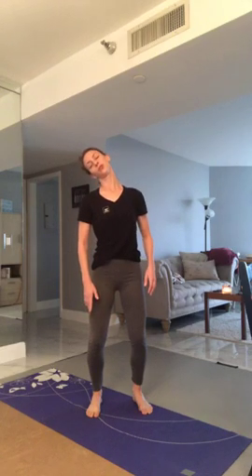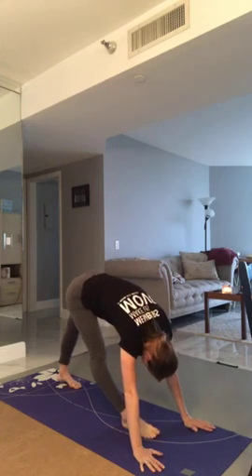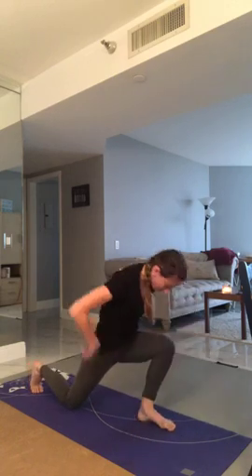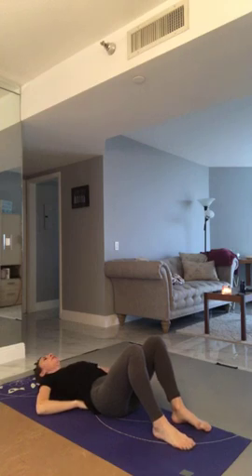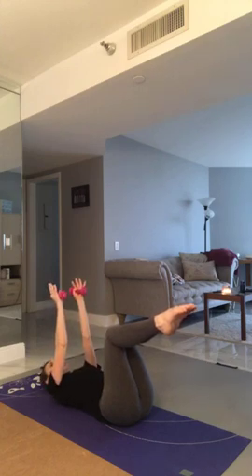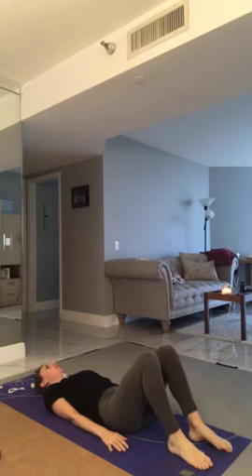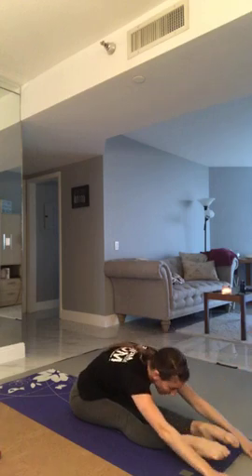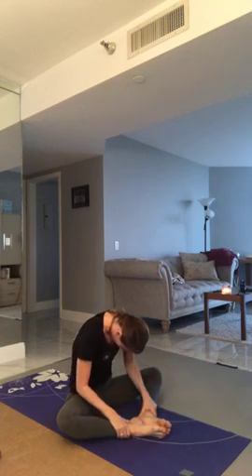MOVEWITHMCB Ballet Stretch and Strengthen with Samantha Hope Galler #1 (5.11.20)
You’re invited to join free livestream dance classes via @miamicityballet on Instagram. These classes are a fun way to get your body moving, and cater for beginners to experienced dancers. Everybody is welcome!